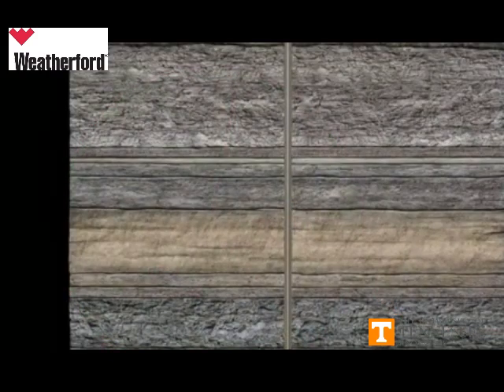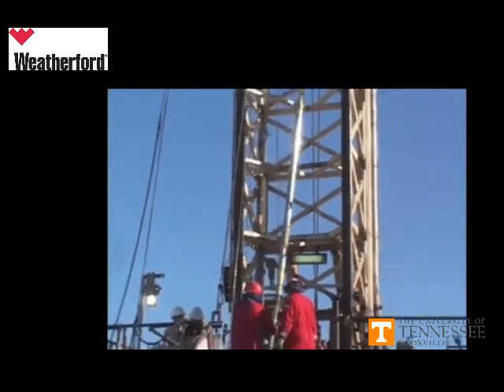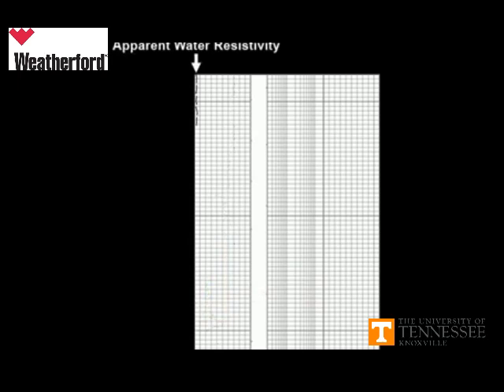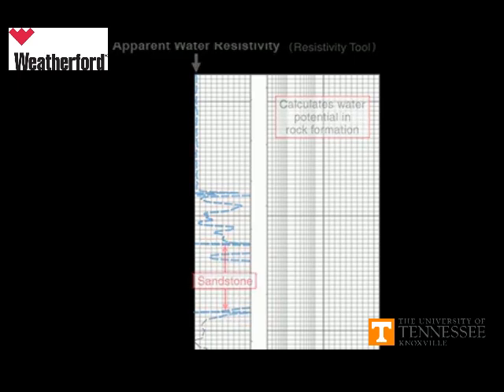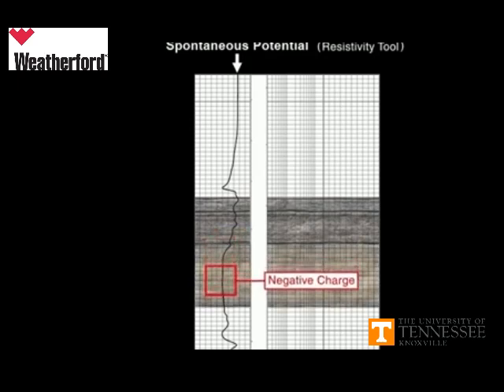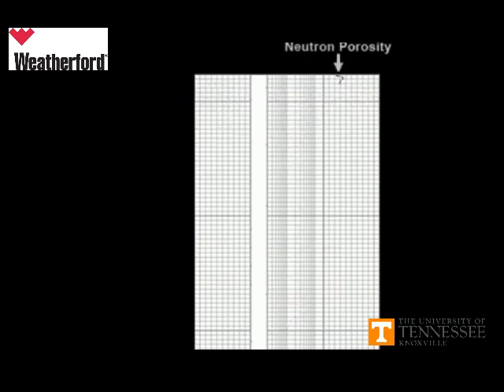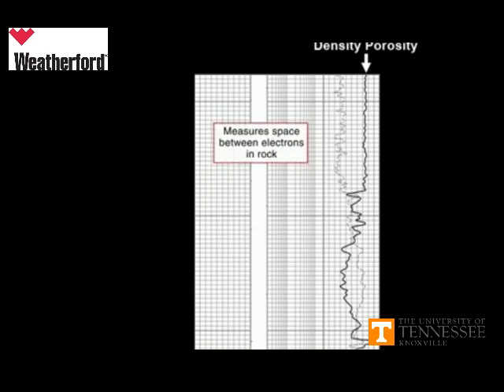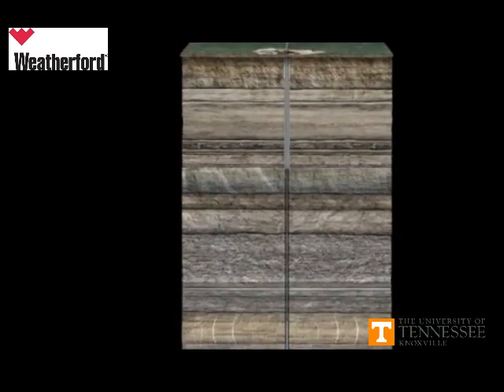Introduction to Well Logging